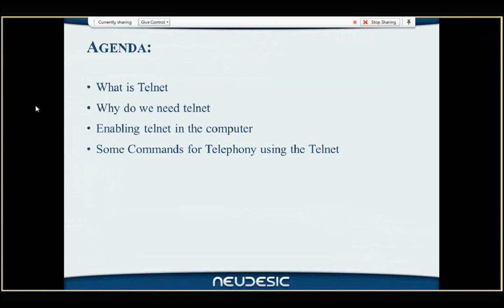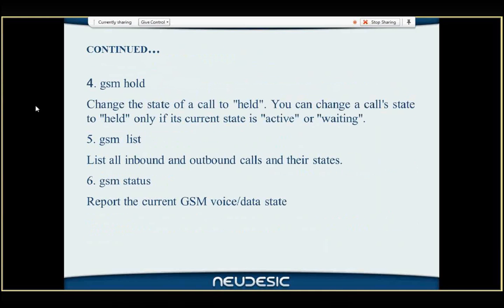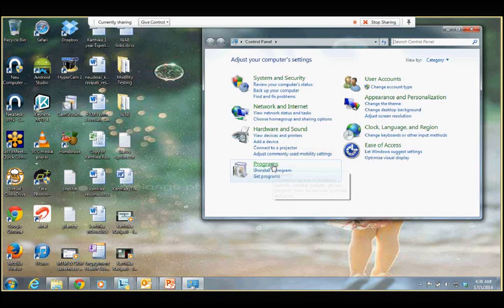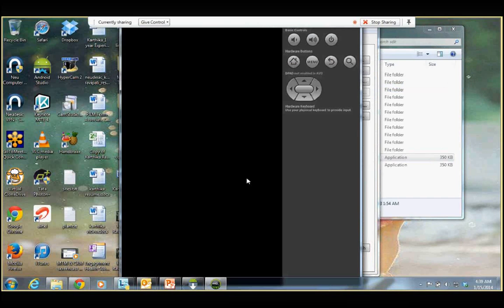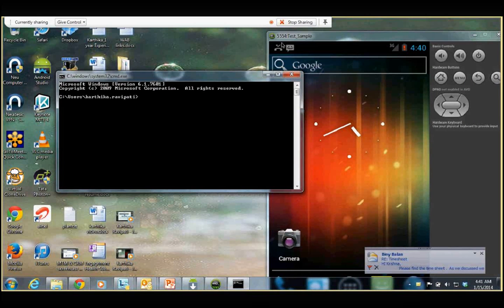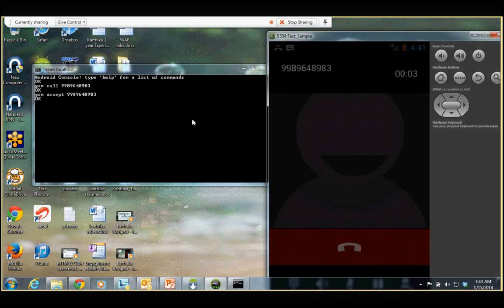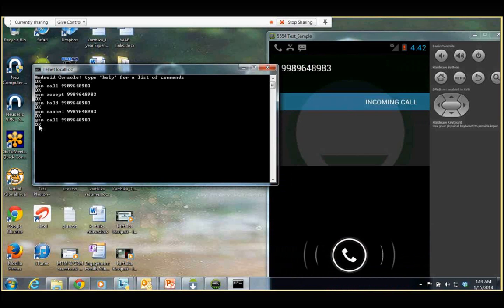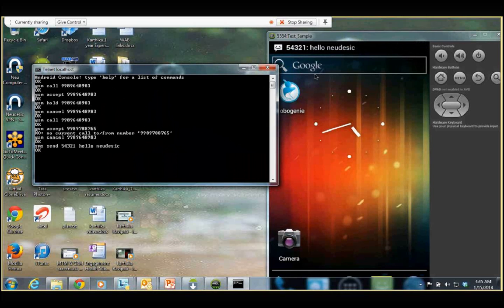Telephony and SMS Emulation using Telnet